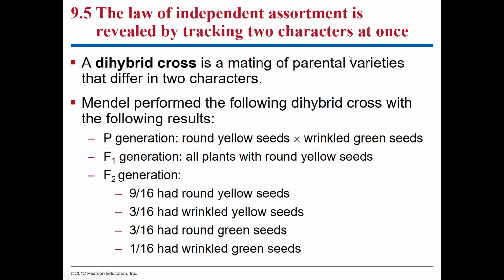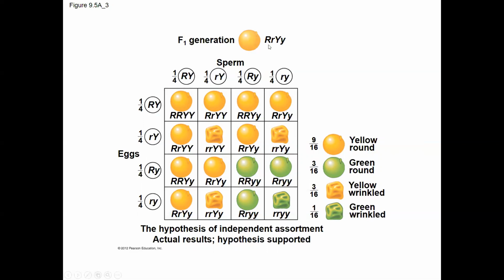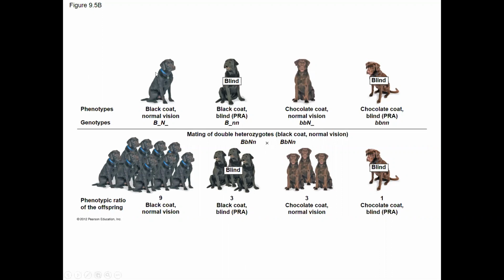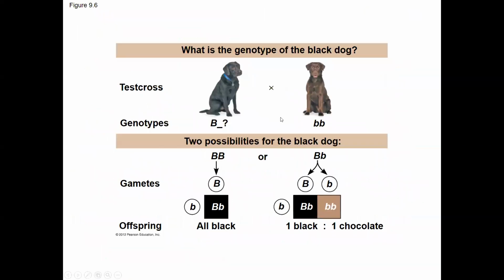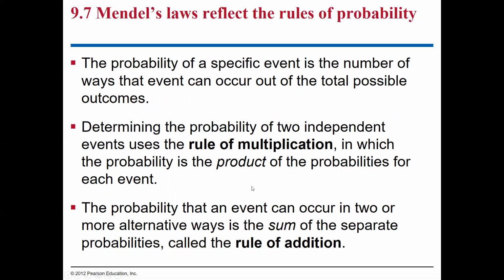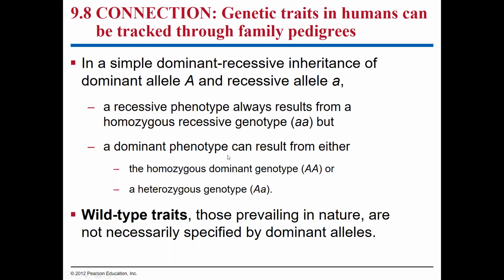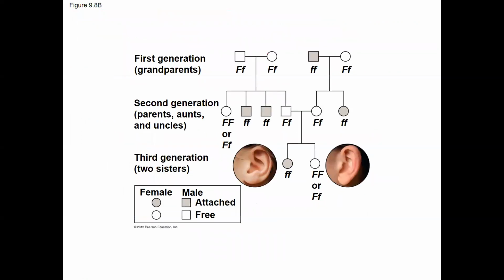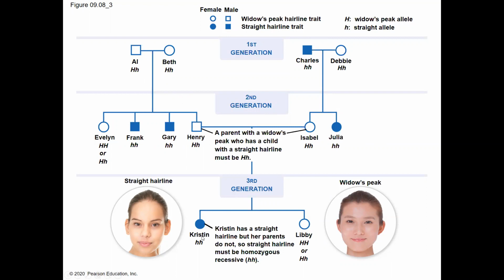Mendel's Law of Independent Assortment; Probability